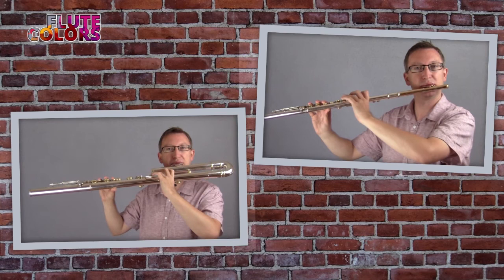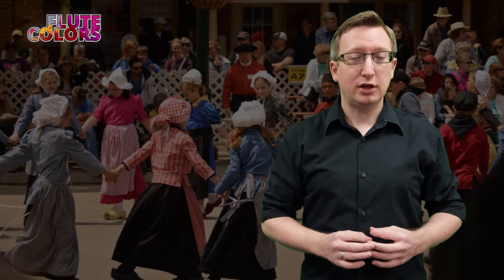102 Suite Bransle - the Flute Colors way! - Tutorial English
Flute Colors arrangement 102: Suite Bransle

I had a lot of fun testing this piece with different groups. This piece feels like playing a game. Two to four players play one melody and make it sound like one player is playing the melody. A great challenge and a lot of fun. Adding extended techniques like tongue stops, wind sounds, flutter tongue and key clicks makes it complete. If there is one player who can play the altopart or bass part it makes it even more challenging. Good luck!

Flute Colors: a comprehensive resource for flute players and composers! 🎵🎶

Discover the magic of Flute Colors: the ultimate resource for flutists! With Flute Colors, created by Dutch flutist Rogier de Pijper, you can take your flute playing to new heights. Learn extended techniques, explore inspiring arrangements, and enhance your skills in a playful and engaging way. Whether you're a beginner or an experienced flutist, Flute Colors has everything you need to enrich your musical journey. Come and explore the colorful world of the flute with Flute Colors!

📘 Boost your flute playing with the Flute Colors book! It features 112 exercises designed to rapidly improve your skills.

📰 Stay up-to-date with the Flute Colors magazine! Enjoy a monthly PDF magazine filled with four new arrangements to practice extended techniques in a fun and interesting way.

🎶 Explore Flute Colors arrangements and pieces! On our website, you'll find arrangements of famous pieces that allow you to master extended techniques. Start practicing today